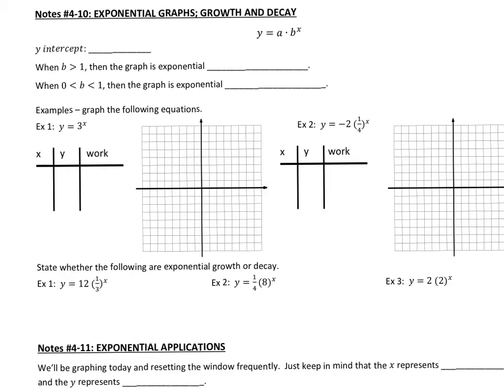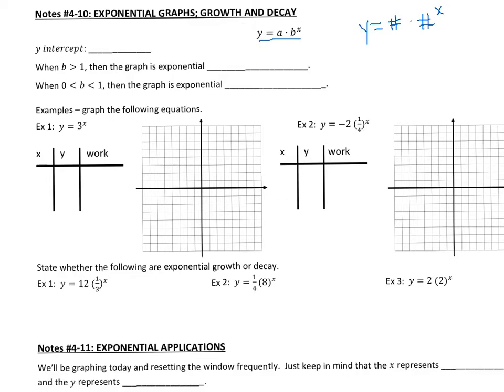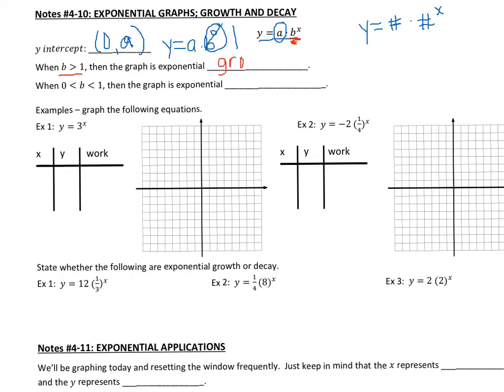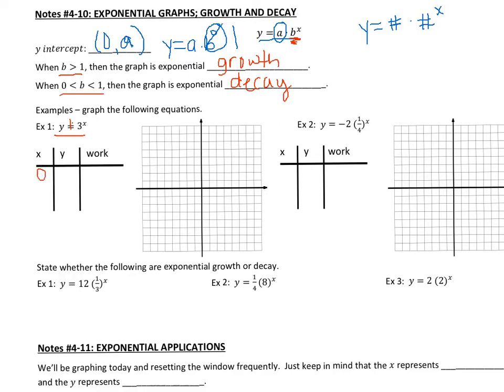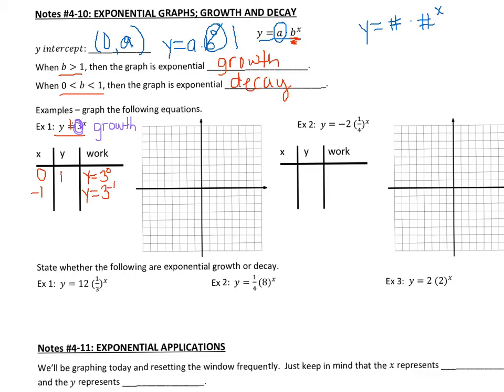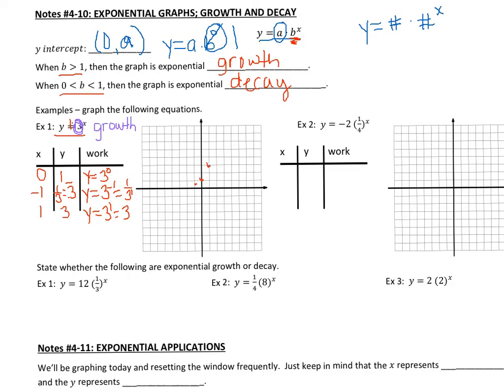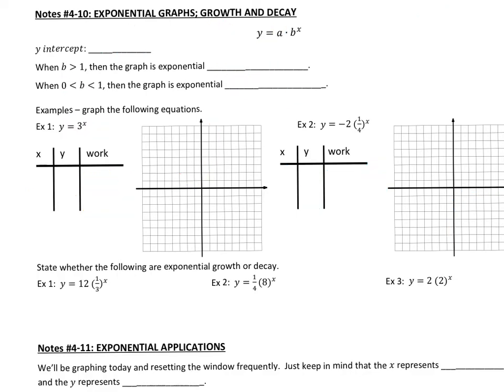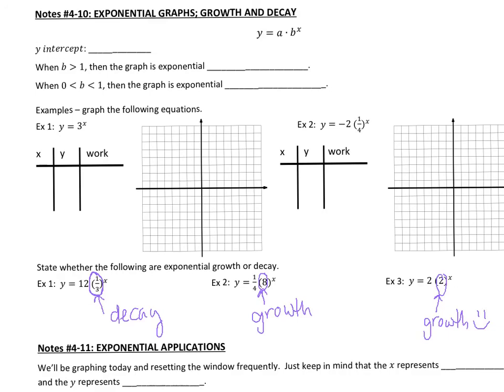4.10 exponential growth and decay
4.10 exponential growth and decay